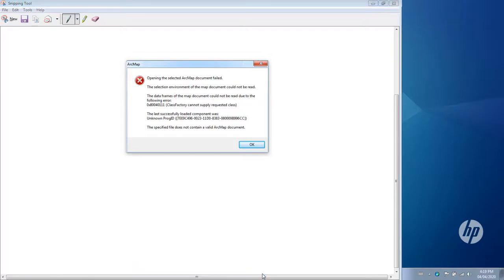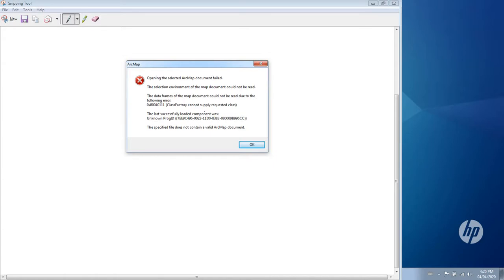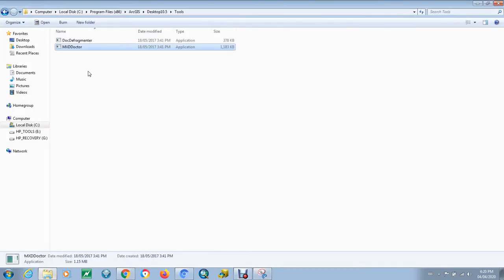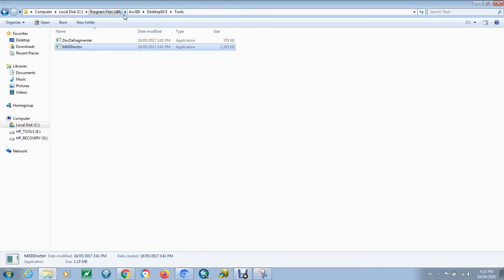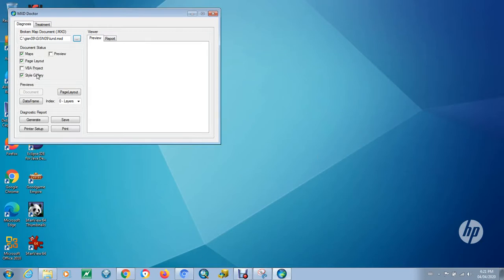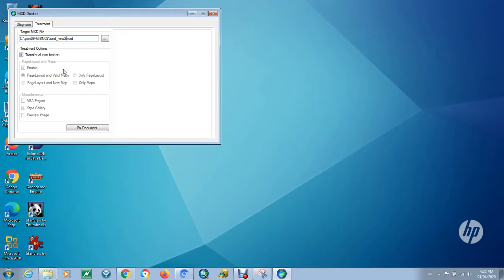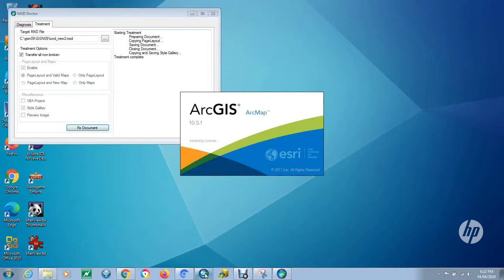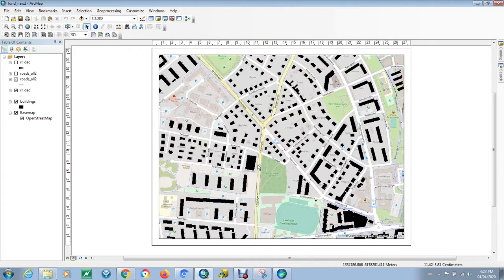Fix MXD. ESRI ArcGIS Desktop MXD Doctor - Recover mxd's.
Fix MXD. Here is a brief look at the MXD Doctor used to recover mxd ArcMap map document files. ESRI GIS software. Versions 10.x and earlier. Will work on errors like "Opening the selected ArcMap document failed."